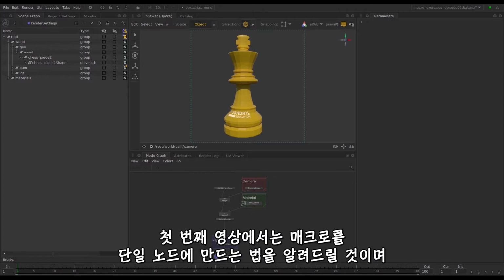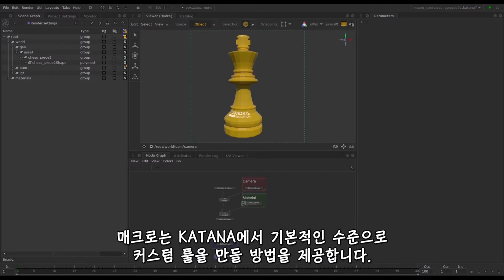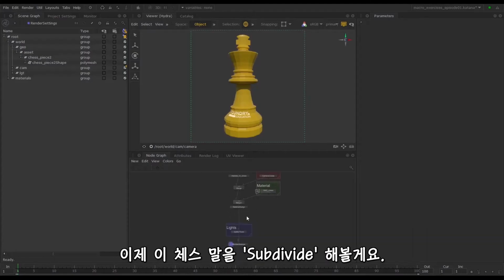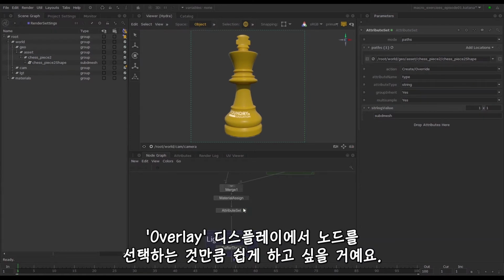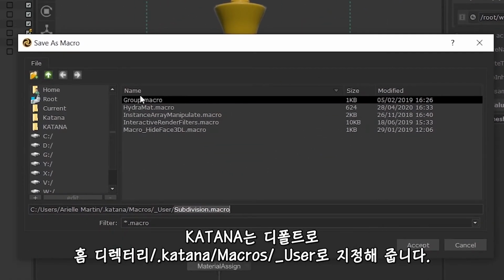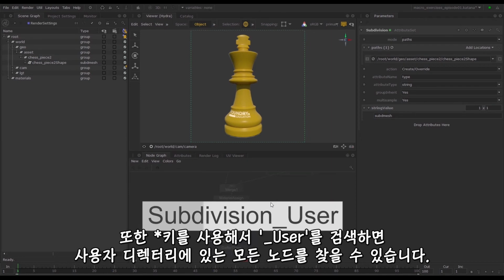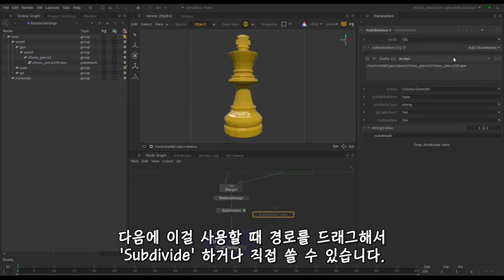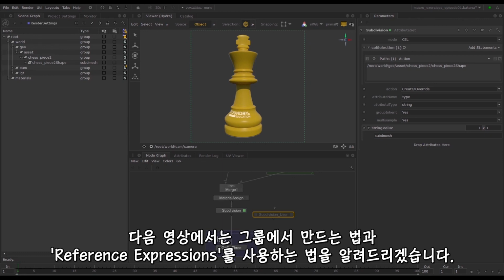Katana Macro 제작 1단계 - 단일 노드로 Macro 제작하기[한글 자막]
Arielle Martin은 Katana에서 사용하는 Macro의 개념을 소개합니다.
반복적으로 사용하는 작업에 생산성을 향상시킬 수있는 방법에 대한 몇 가지 예를 통해 더 자세히 설명합니다.